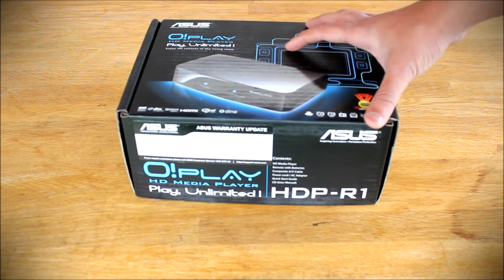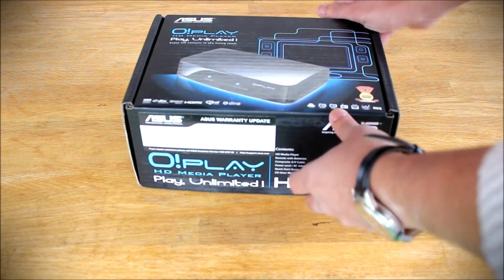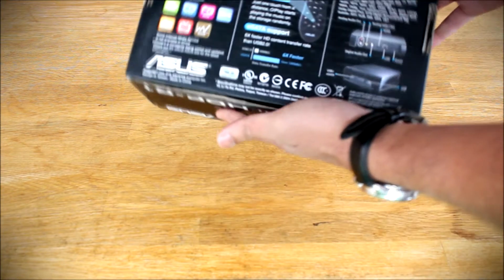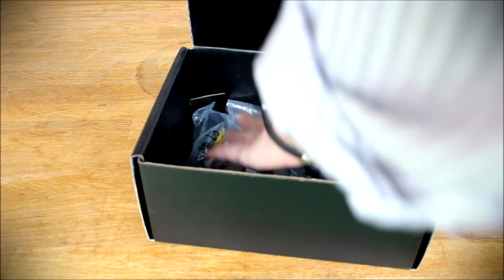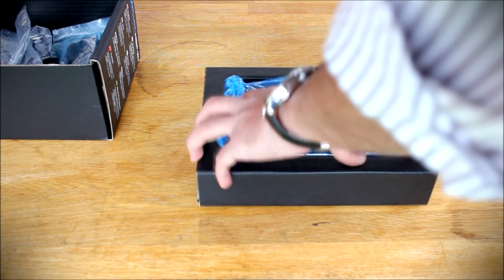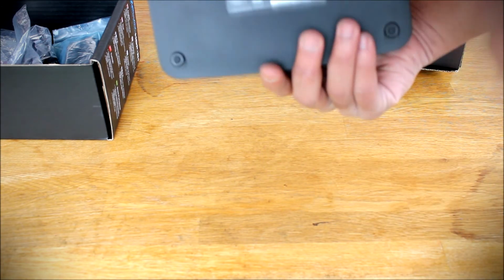Asus O'Play HDP-R1 Media Player Unboxing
A simple unboxing video of Asus O'Play HDP-R1. A media player what will allow the user to watch various media on their HDTV.